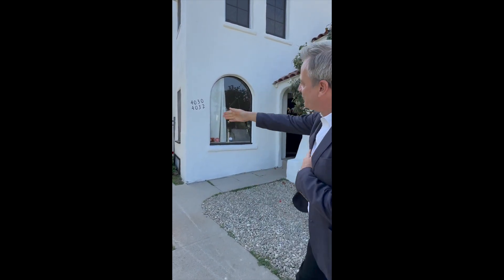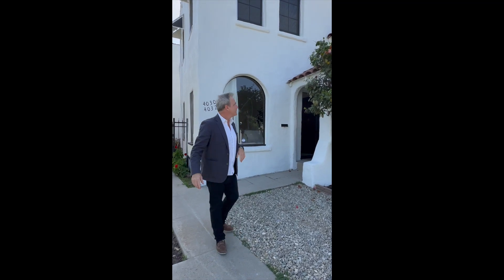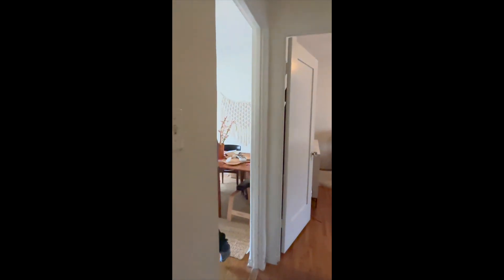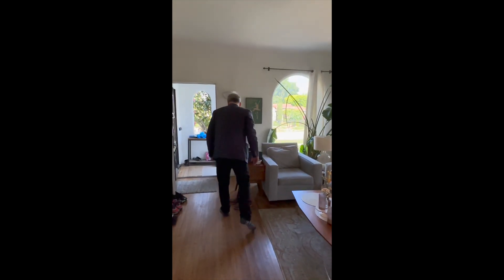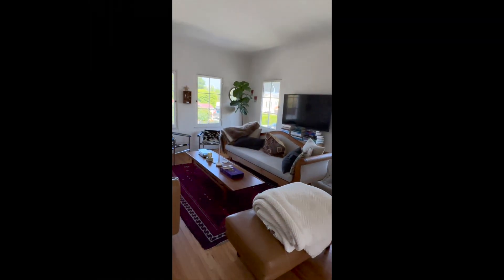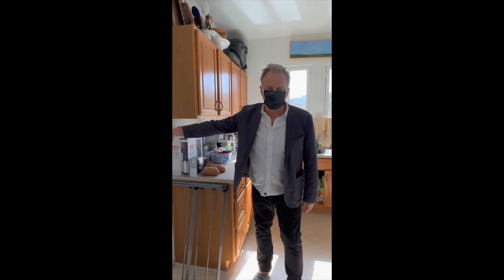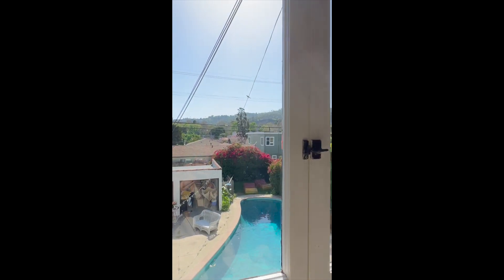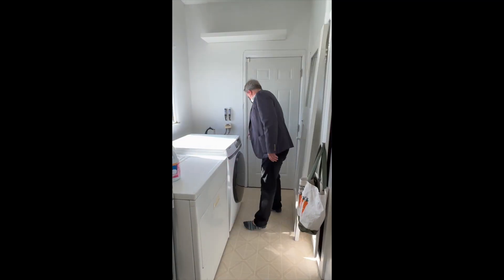4030 Edenhurst Ave - Walkthrough Video DUPLEX & POOL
Classic 1920's Spanish DUPLEX with sunny POOL in amazing Atwater Village with renovations. With close to 2,400 sft, 2 bedrooms and a bonus room each, this property has everything. Ideal for an owner user. Each unit is generously laid out with a large living room, a bonus room that can be a separate office or small guest room, and a laundry room in each unit. The upstairs unit has gorgeous views, and has recent updates. The downstairs unit has a renovated kitchen and laundry room. Other upgrades include landscaping as well as the exterior freshly painted exterior elevating the classic look. The property also features a double garage that has the potential to be turned into an ADU for additional living space or rental income. Both units have their own laundry room, abundant natural light, decorative fireplaces, private access to the backyard and pool, as well as their own garage storage space. The backyard is private which makes the large pool perfect for relaxing and enjoying southern California living. Atwater Village is a lovely, vibrant neighborhood, ideal for those who love to walk everywhere, with so many great shops, restaurants, bars, and even its own farmer's market. Centrally located adjacent to Los Feliz, as well as Griffith Park with the Observatory, The Greek Theater, tennis and golf courses, parks, horseback riding, LA Zoo, and countless of miles of trails. With the 5 freeway nearby, you can easily get to anywhere in LA, from Downtown to LAX, The West Side, Santa Monica, Glendale, and the Valley. The property is tenant occupied, but with the recent lifting of the Covid rental measures, owners may have the opportunity to occupy their units again. This beautiful duplex presents an excellent opportunity as an investment property, or for owner-occupants to move in and enjoy the benefits of living in a great location with a pool, while generating rental income. Public records show 4 baths, which might help to add additional bathrooms, which could be a significant upgrade.